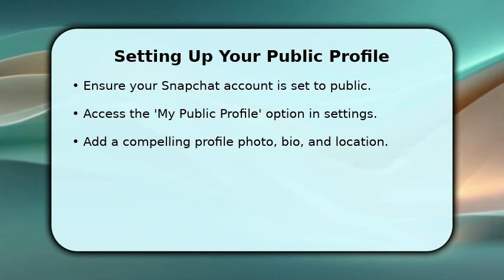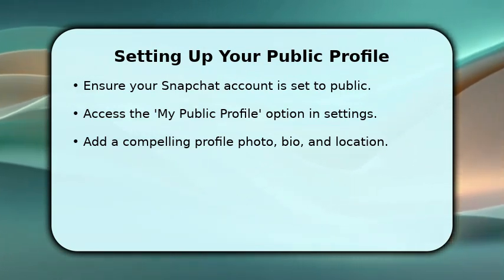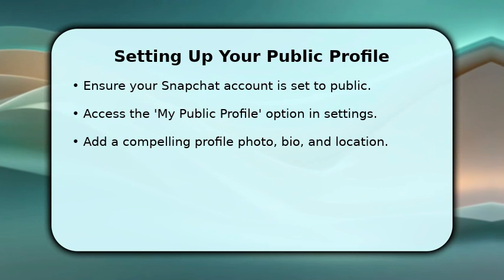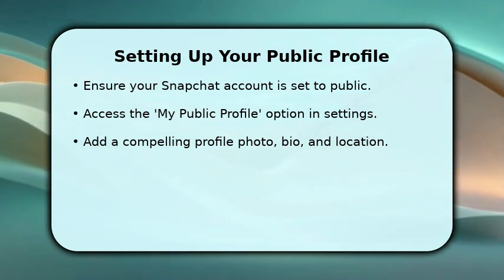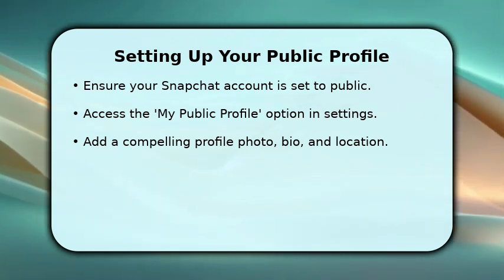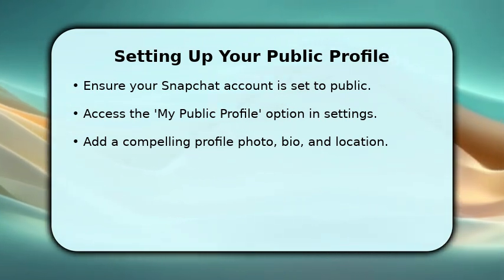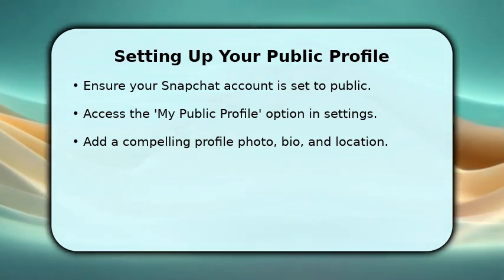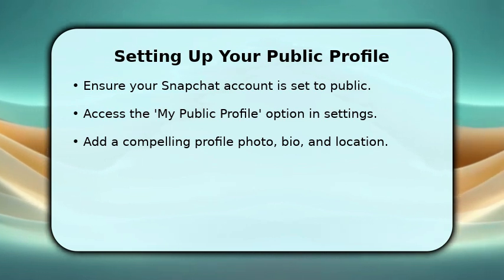How to Put a Public Figure on Snapchat (Full Guide)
▸ We'll also cover some tips and tricks for getting noticed by the public figure themselves, including how to craft the perfect friend request message and what to do if they don't accept your request. So, whether you're looking to build a relationship with a public figure or just want to show off your fandom, this video is for you!